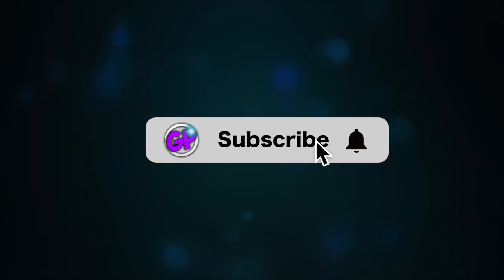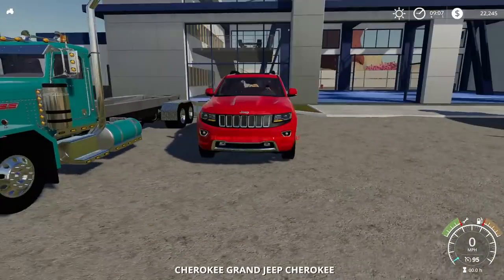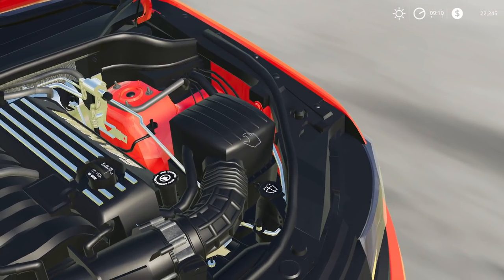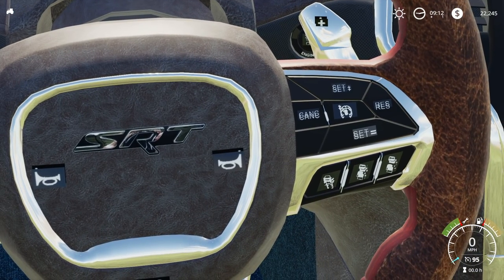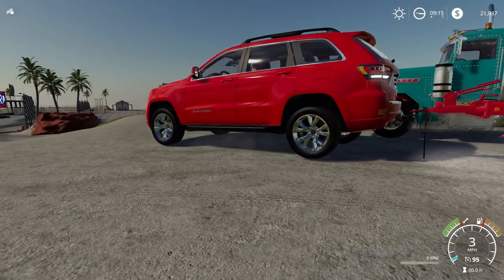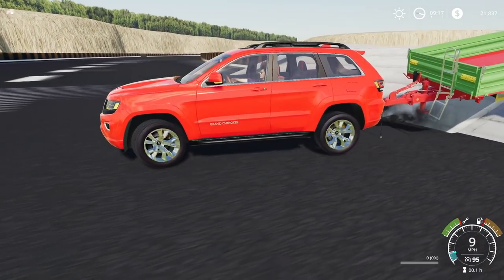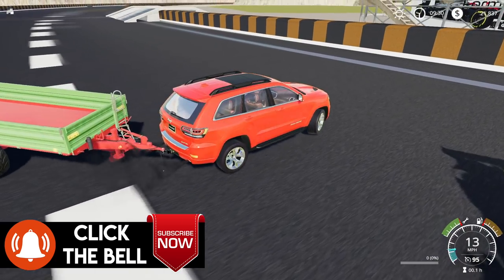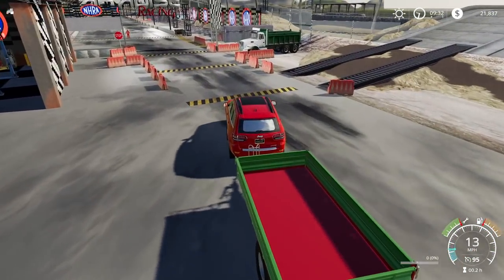FS19- INSANE 2019 JEEP GRAND CHEROKEE $80,626 FARMING SIMULATOR 19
Today We Check Some INSANE Mods, Focusing On A 2019 Jeep Grand Cherokee Mod!
Shoutout to Lambo, Winston And BeardShotModding For Creating These Mods!

Acal
Uber Driver 0618
MrAirbrick
Colby
Lloydchristmas